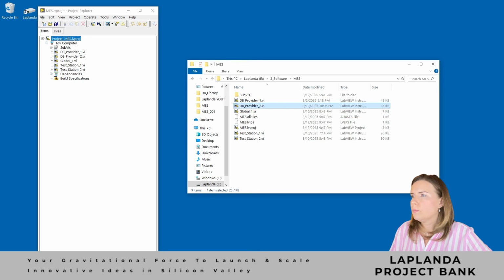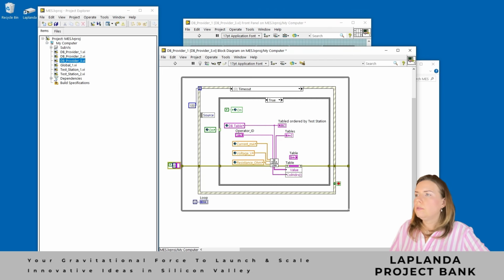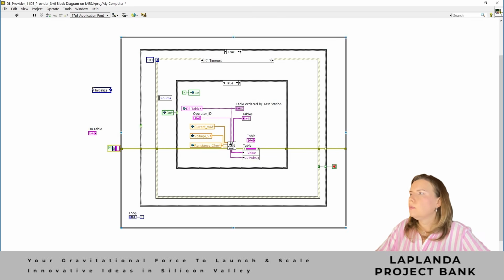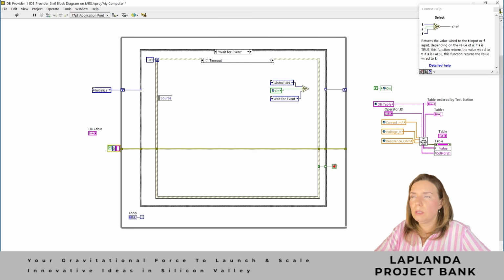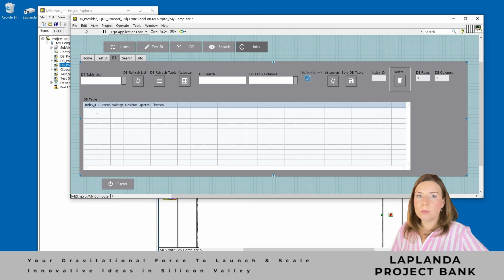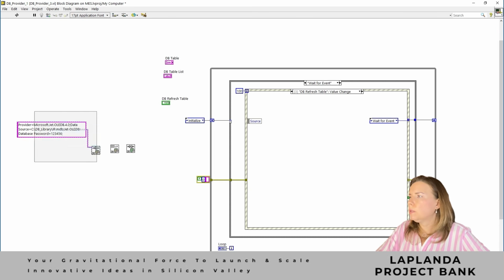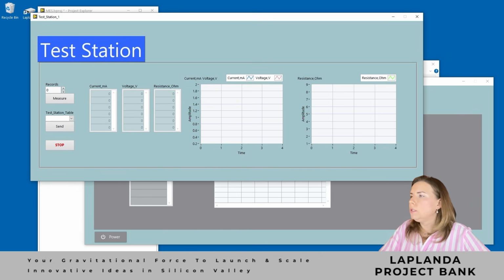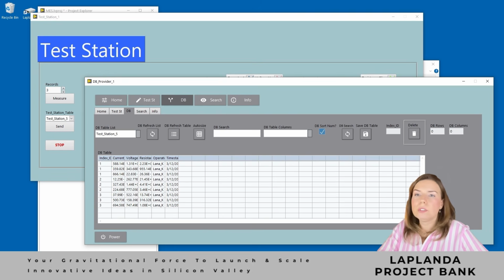Automating Databases with Database Connectivity Toolkit | State Machine | Global Variable Feedback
In this episode, we continue automating databases using the Database Connectivity Toolkit and improving our MES (Manufacturing Execution System) or CRM (Customer Relationship Management) software. We'll cover creating State Machines, Global Variable feedback, and database functions such as DB Refresh List and DB Refresh Table.

Timestamps:
0:00 Intro
0:21 State Machine and Global Variable Feedback
1:39 Database Table Feedback Logic
3:21 Building State Machine Architecture
5:04 Select Function and Event Logic
6:54 Database Functions and New Controls
8:01 Event Case “DB Refresh List”
9:02 Event Case “DB Refresh Table”
10:39 Multi Test Station Demo